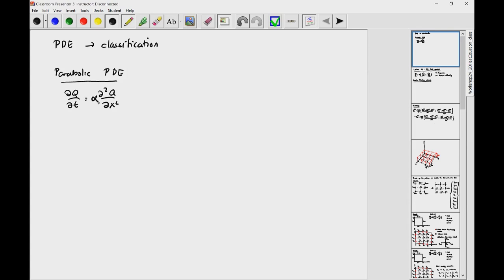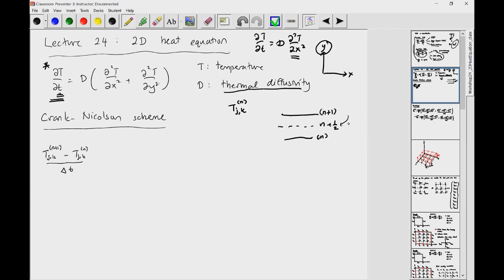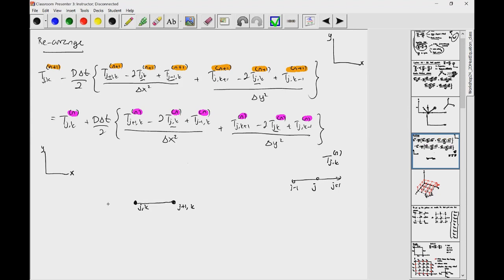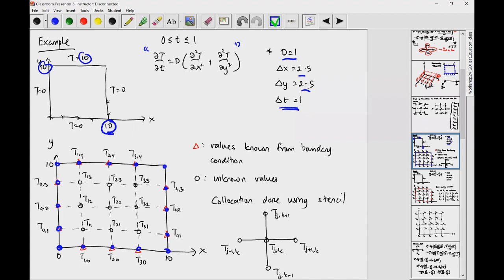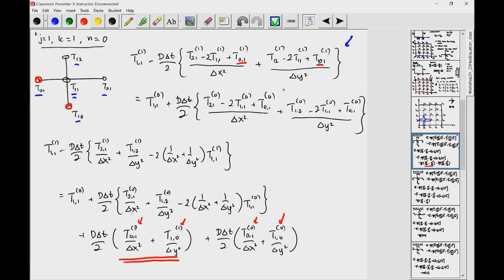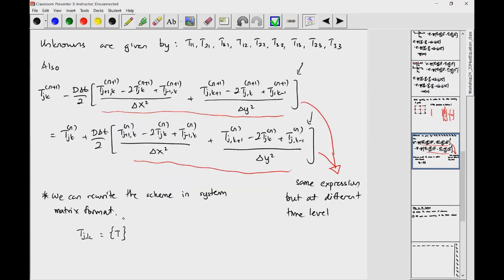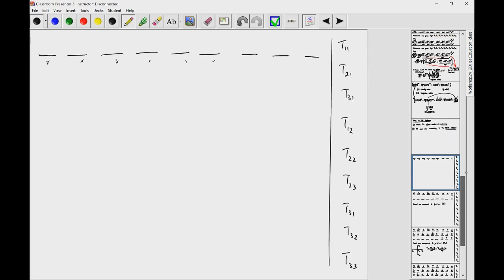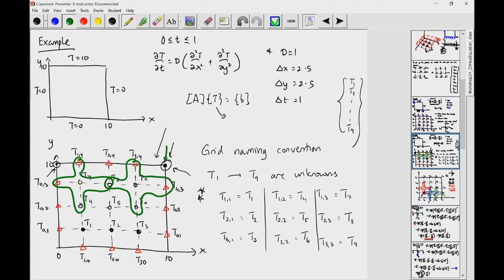Ch06 12 2D Heat equation